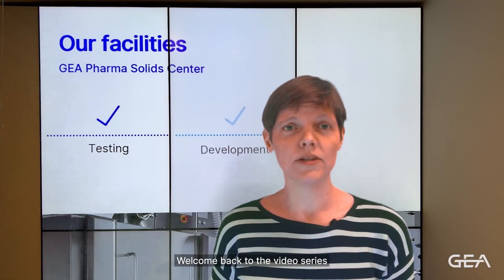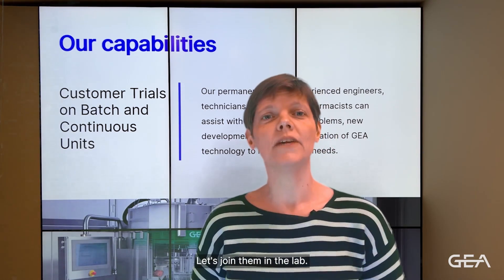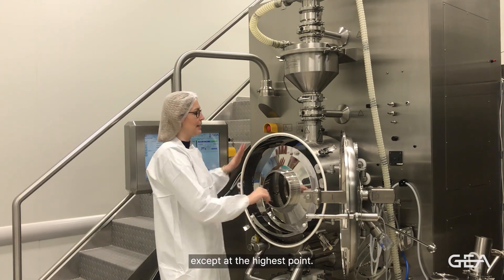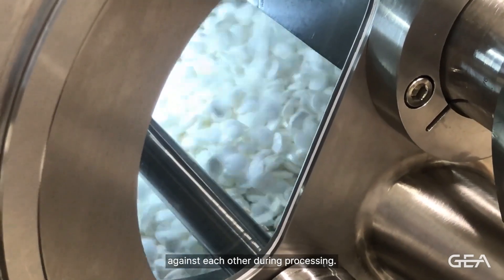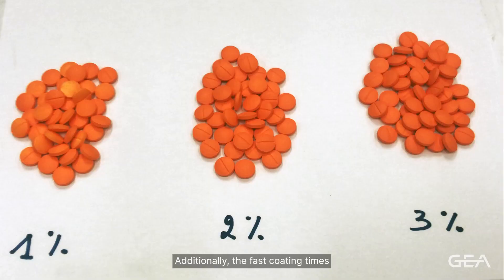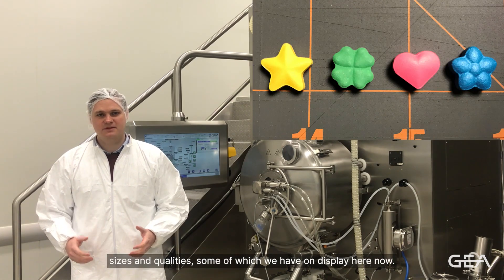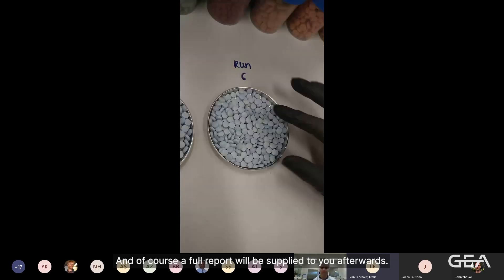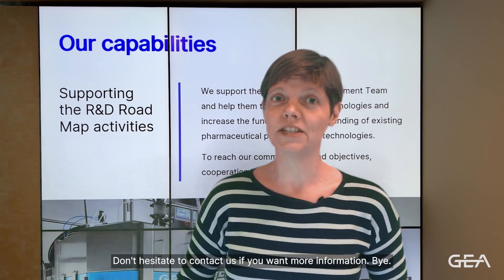Test Capabilities for Tablet Coating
Discover GEA's lab capabilities for tablet coating. Suitable for both batch and continuous processes, and available as an integral part of a ConsiGma® tableting line or as a standalone unit, the GEA coater is able to process small quantities of tablets at very high rates, offering improved heat and mass transfer.